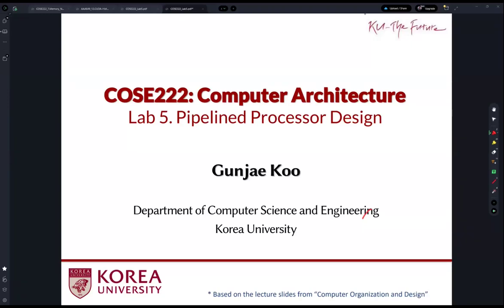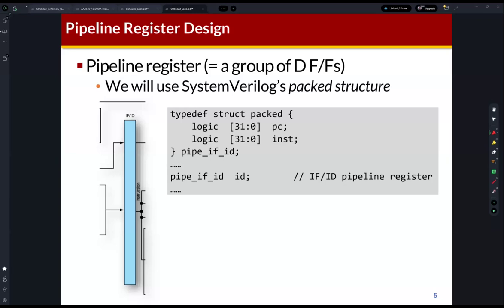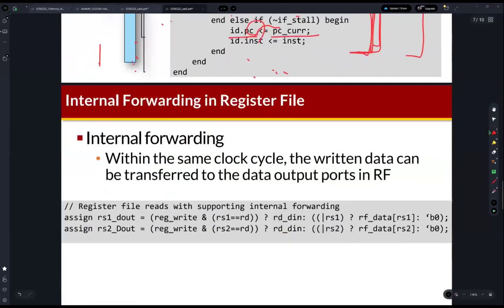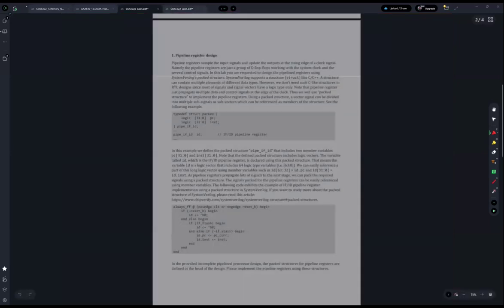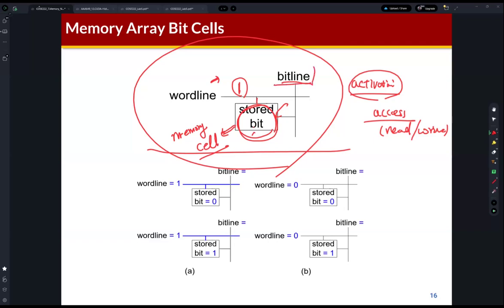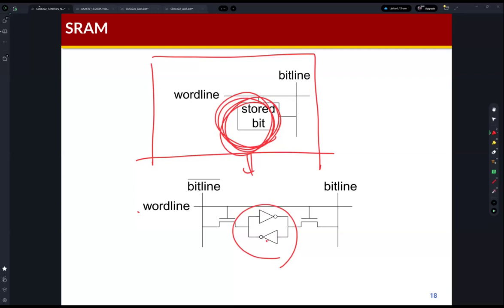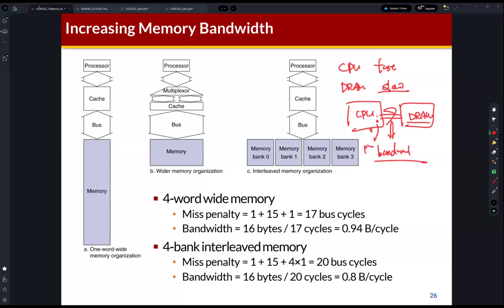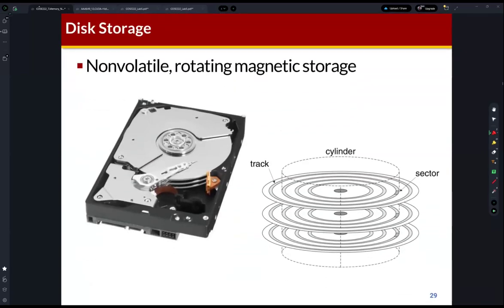COSE222 - Introduction to Memory Systems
Day 24 - Introduction to Memory Systems